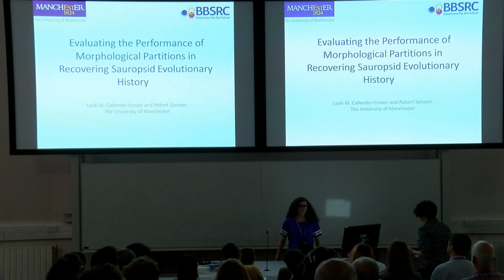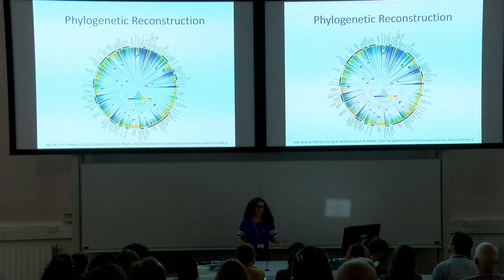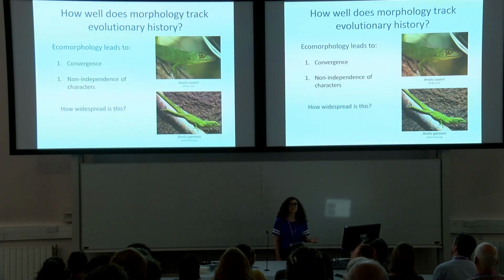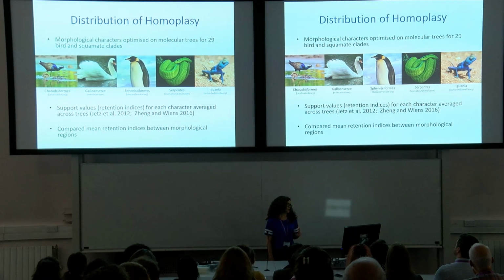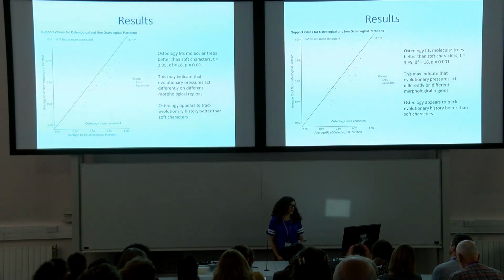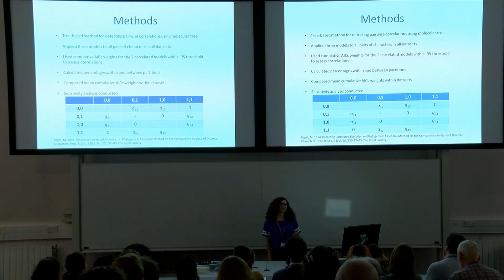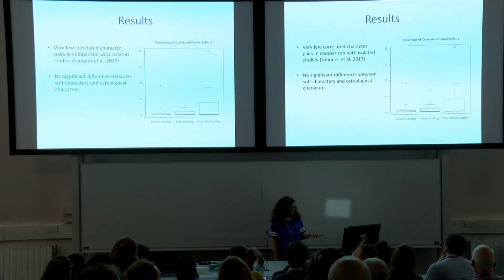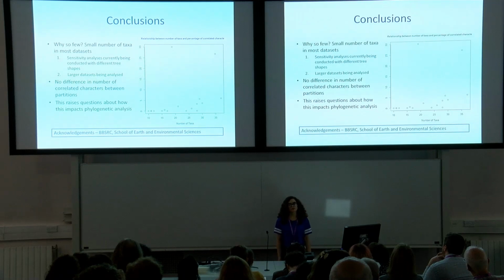Evaluating morphological characters in reconstructing avian and squamate evolutionary history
By Leah Callender-Crowe

Recorded at the 66th Symposium of Vertebrate Palaeontology and Comparative Anatomy (SVPCA), Universities of Manchester.